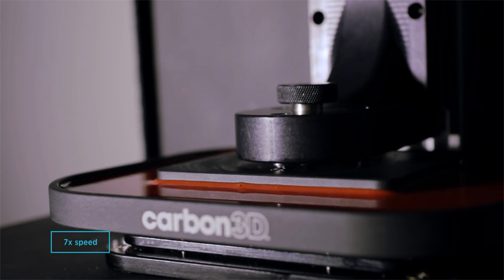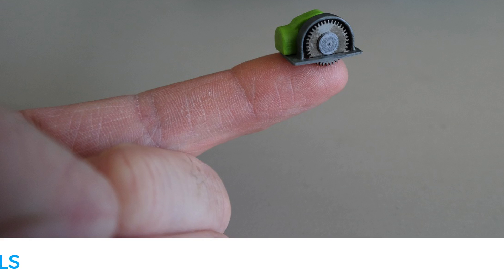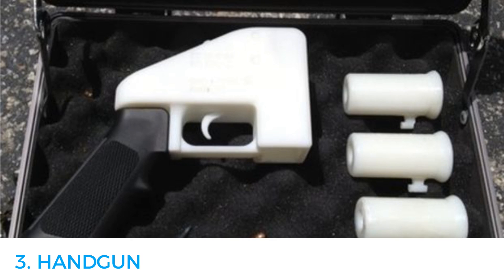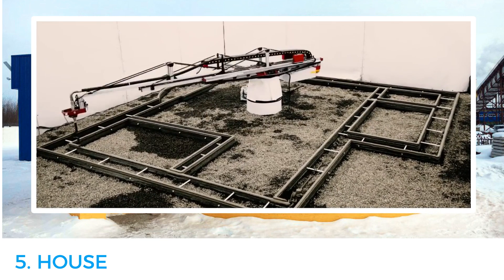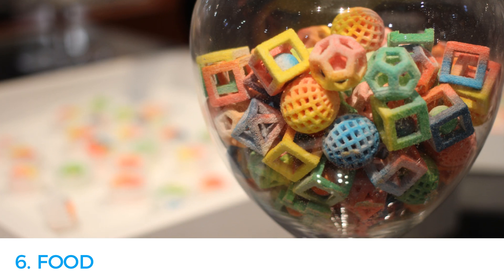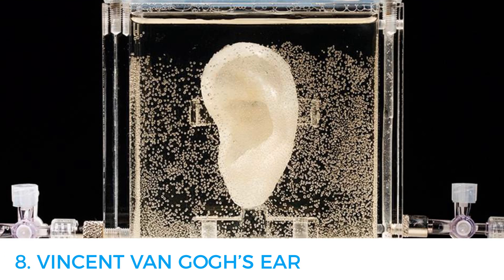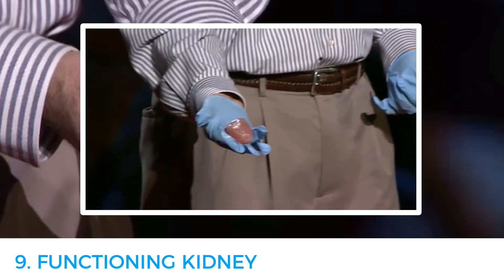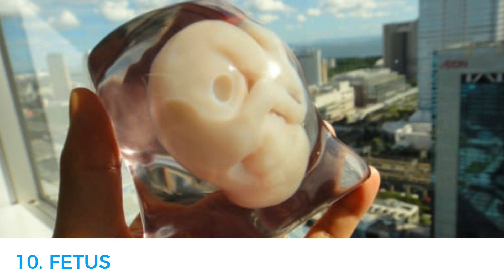10 Unbelievable Things You Can Create With a 3D Printer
With 3D printing rapidly evolving, some of the most creative minds have taken advantage of this innovative technology and the products of their imagination are showcased in this video.